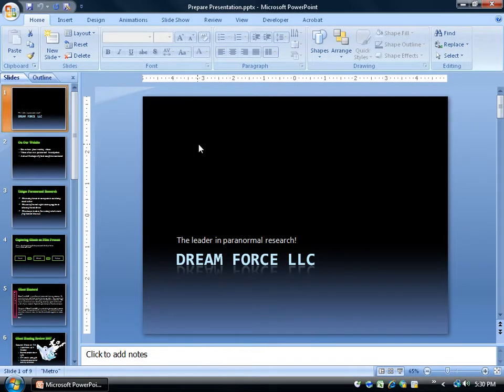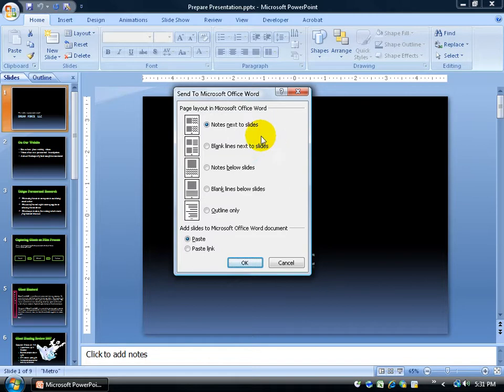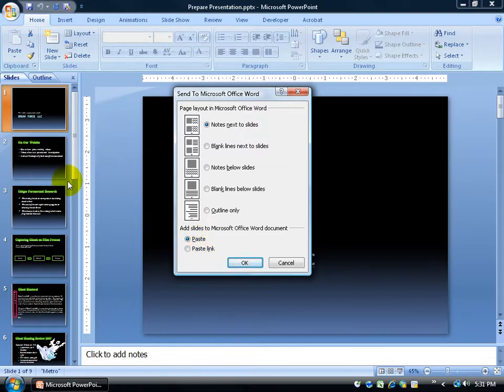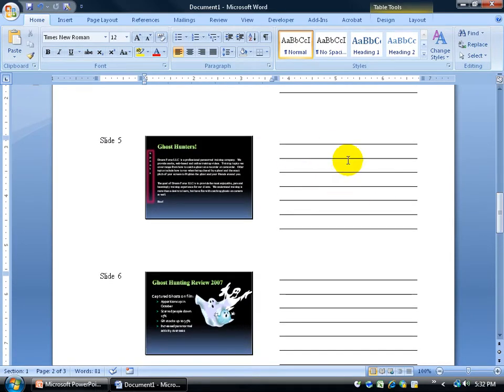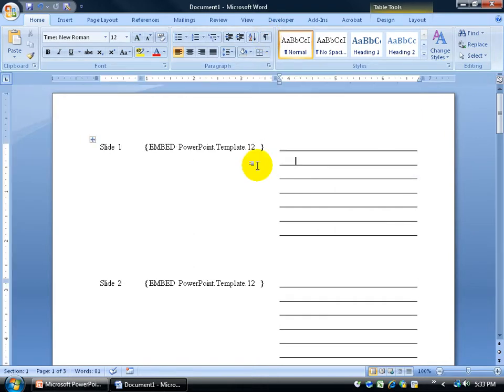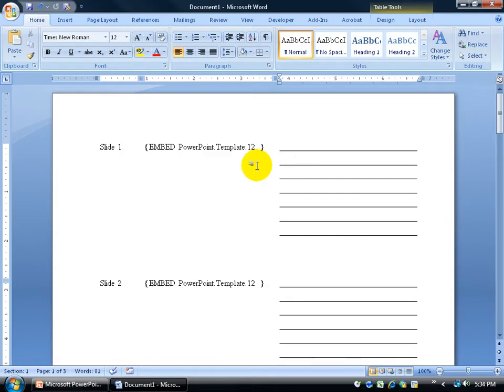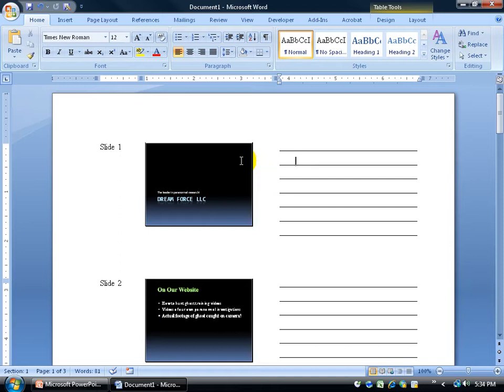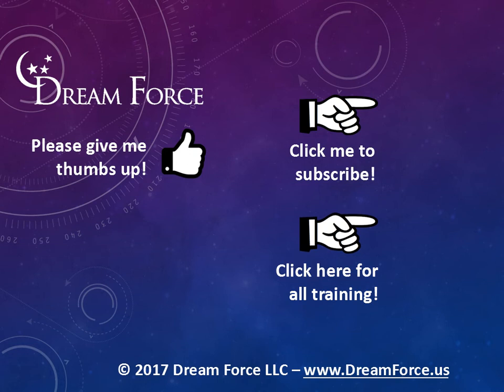PowerPoint 2007: Create Handouts In Microsoft Word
PowerPoint 2007 tutorial on how to publish your presentation into Word where you can customize your PowerPoint presentation's handouts with more powerful text editing features in Microsoft's Word.